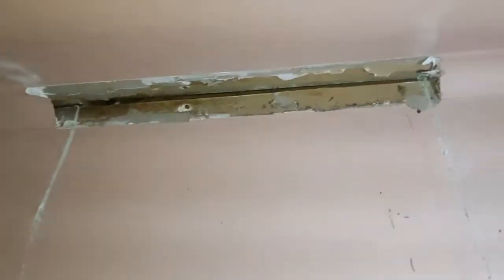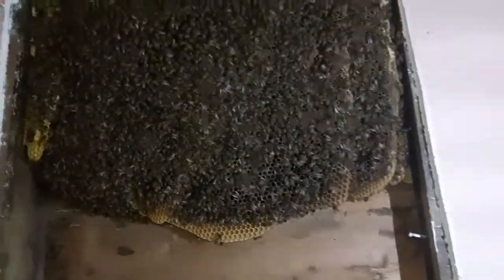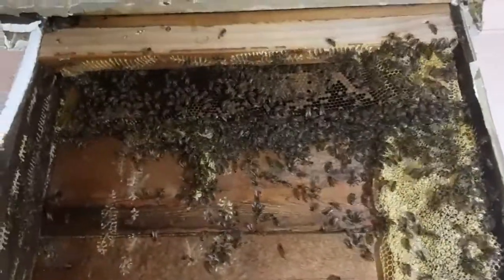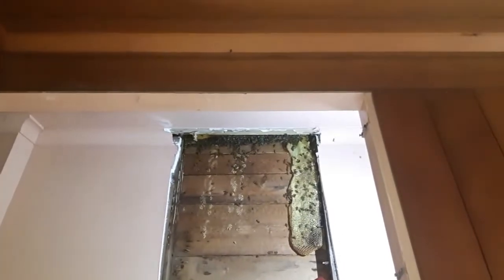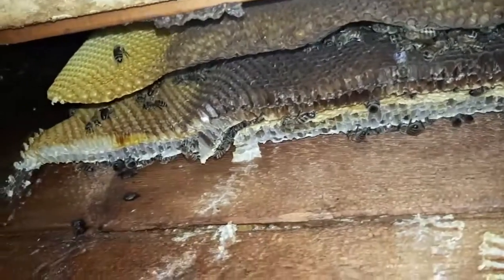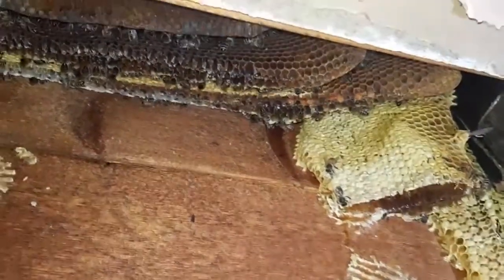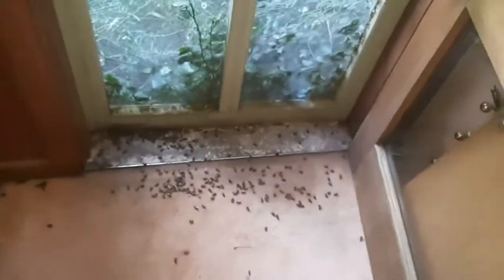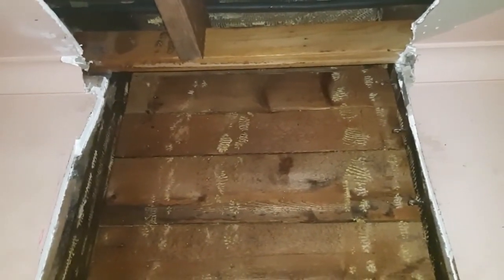10/4/2021 - Tight Space Beehive Relocation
Matthew from the Woodend Bee Friendly Society contacted me about these super gentle bees.
Given he was so impressed with their genetics I was eager to see what they were like for myself... and yes these girls were very gentle. One of the few relocations I could have completed without a beesuit.
A fun relocation in a tight space. I've now put the girls in a holding apiary so Matthew can collect them for his apiary and build them up to an even stronger hive.